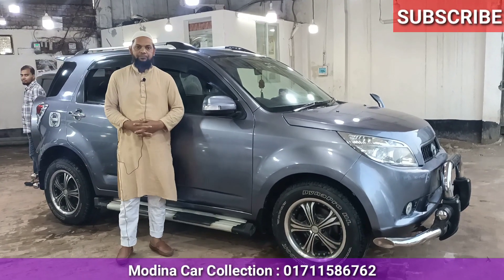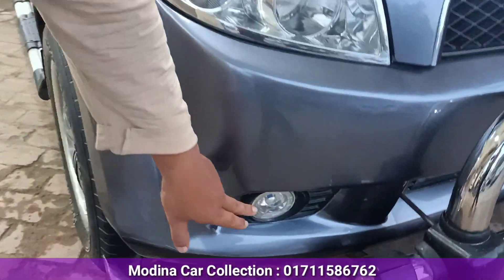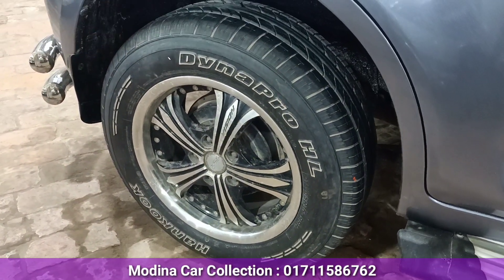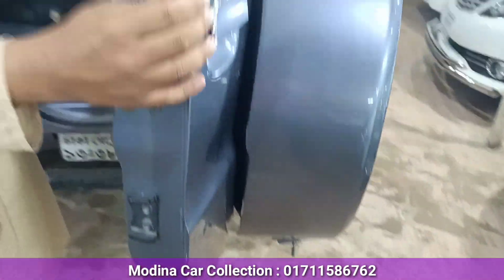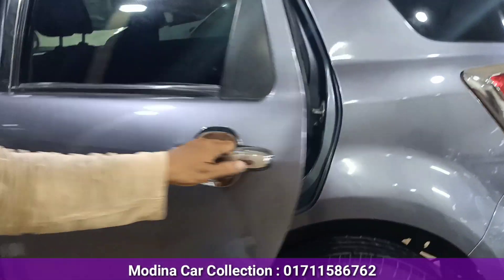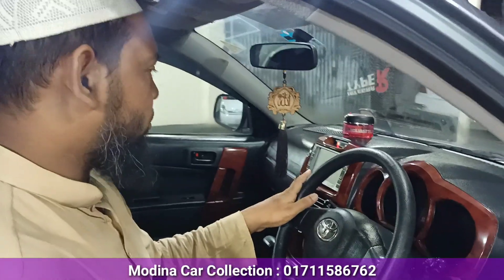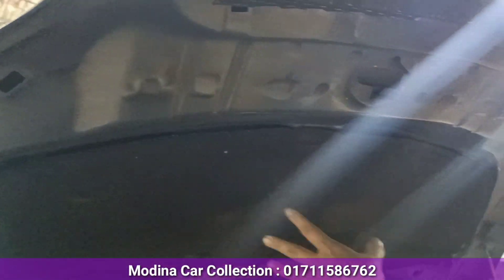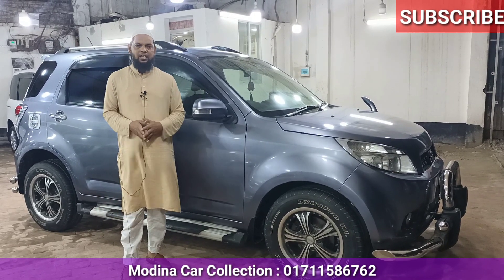সুপার ফ্রেশ টয়োটা রাশ গাড়ি | Toyota Rush Price In Bd | Toyota Rush Review | Used Rush Price In Bd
Second Hand Car Price In Bd
Modina Car Collection
43 No. Beribadh , Char Rastar Mor
Mohammadpur, dhaka

বন্ধুরা আপনাদের ব্যবসা প্রতিষ্ঠান যেকোনো প্রচার বা বিজ্ঞাপন ইউটিউব মার্কেটিং করতে হলে আমাদের সাথে যোগাযোগ করতে পারেন নিচের ঠিকানায়।